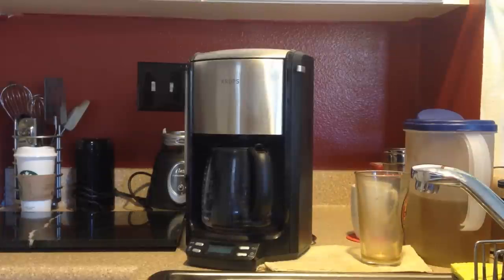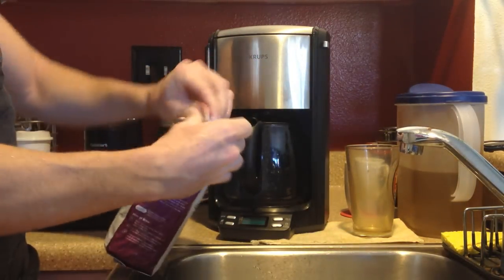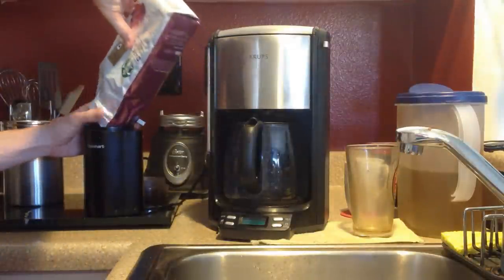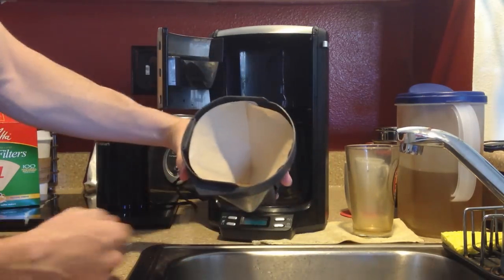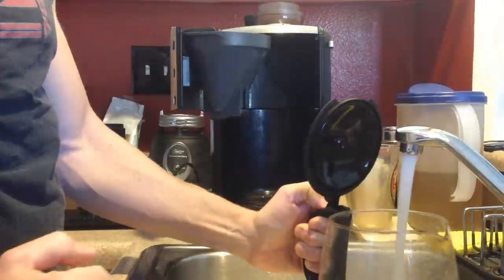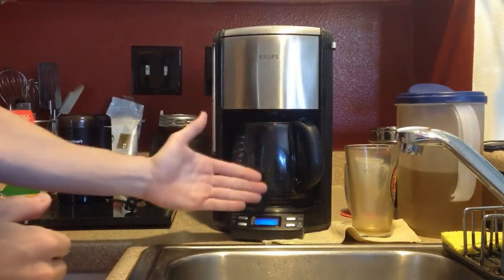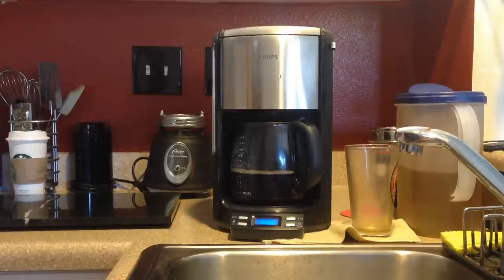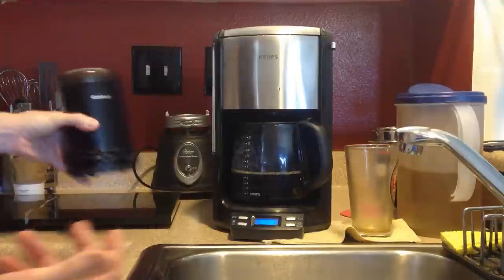How To Make The Perfect Cup Of Coffee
Thank you coffee keeps me making great videos:
Bitcoin Send Here: 1EbhbFNx5Er3xbn9gJB7xr7NuNERzYzRfz
Ripple XRP Here: rG6MDJomMSnpiDNFjJXm6e5GsWCcg6REWb
FairCoin Here: fMU2dYDhj4MEDQ8Jkj83hnzbdMj4h1qHR7

I show how to make the perfect cup of coffee with a coffee machine, come along for the ride, and enjoy what this amazing coffee can produce.  If your wondering the coffee maker is a Krups and the grinder is a Cuisinart and the Coffee is Starbucks Bold, French Roast.  The Blender in video is a Oster.

God Bless